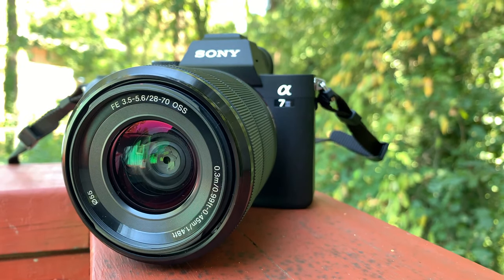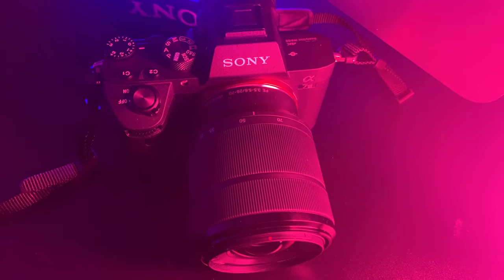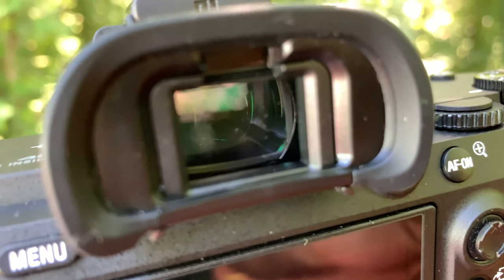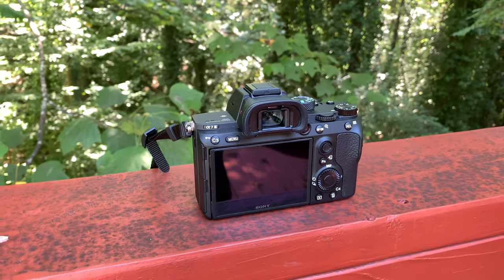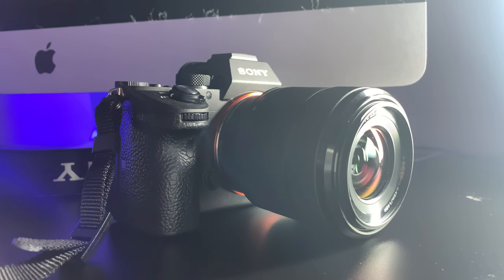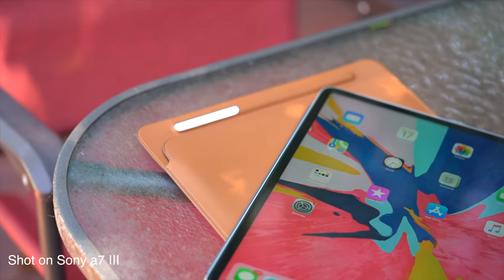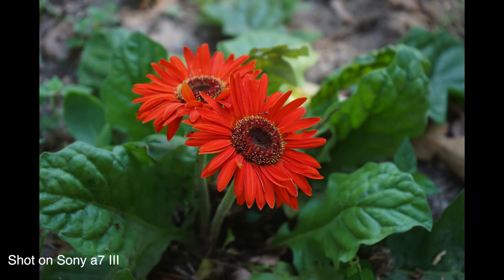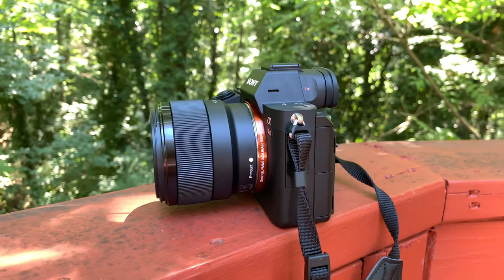Sony a7 III Mirrorless Camera In-Depth Review // A Beginner's Guide to Photography/Videography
We are approaching September which means the release of the new rumored iPhone 11, iPhone 11 pro and iPhone 11 Pro max and the Apple Watch Series 5. Recently, I hit a huge milestone of 10K subscribers & was all thanks to you all. I am extremely grateful for the tremendous support you guys give me each and everyday and  because of that, I am planning my biggest giveaway real soon. Head over to the "community" tab and make sure to vote on what you want the grand prize to be. The giveaway will likely be announced after the September Apple Keynote.

I am beyond ecstatic to review this camera. This is my review for Sony's a7 iii Mirrorless Camera. As a beginner photographer myself, there is much to learn about cameras as I have come to find out, there are so many details that go along with videography and photography. This video aims to address the question of "Which camera is right for me?" especially those wanting a great quality camera for weddings, photoshoots, YouTube and more! Because there are a million things I could say about this camera and the world of photography in general, it was really hard to condense this video & just hit the high points but I tried my best! There are so many lenses to choose from, in this video I showcased the Sony 90mm f2.8G Macro Lens, the Sony 28-70mm f3.5-5.6 OSS Lens and the Sony FE 50mm f1.8 Lens. I may make a separate review on the 90mm and 50mm lens in the future. Whether a beginner, novice, intermediate or experienced photographer, I hope you learn something new and hope this video aids in making a well informed decision. This video took the longest ever for me for pre-production. I am really proud of how far my channel has come and feel there is a lot of great information here. If you found it useful, please consider destroying the like button and drop a comment letting me know what your dream camera is and whether or not you would consider picking up the Sony a7 iii.

A very sincere and special thanks to my amazing friend Abby A̶v̶o̶c̶a̶d̶o̶ Acevedo for helping me with some of the filming and helping me review my script. Abby, if you can read this, I appreciate you so much! You're awesome! Thank you for the bloopers as well 😂!
Give her a follow on IG @abbymiw